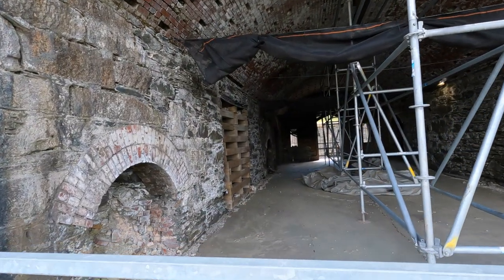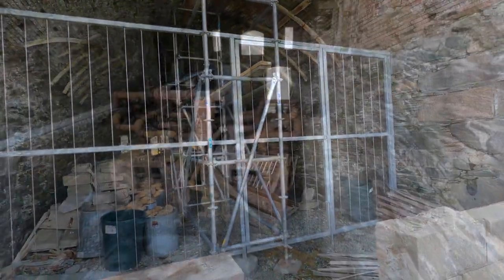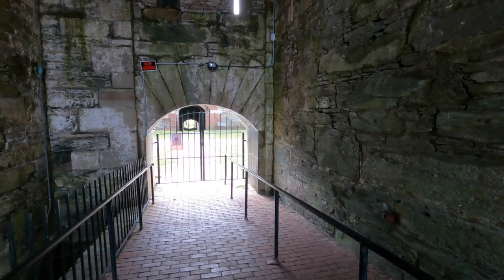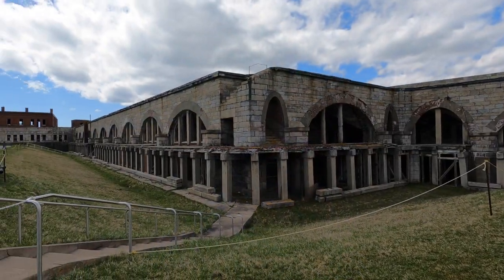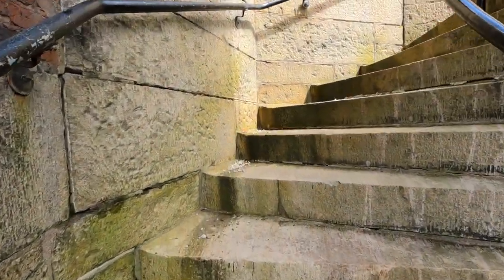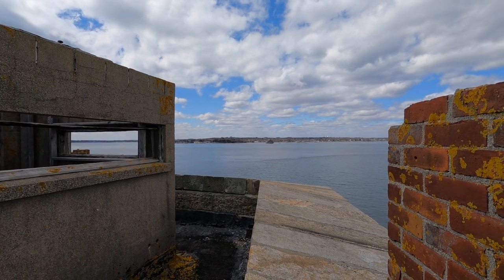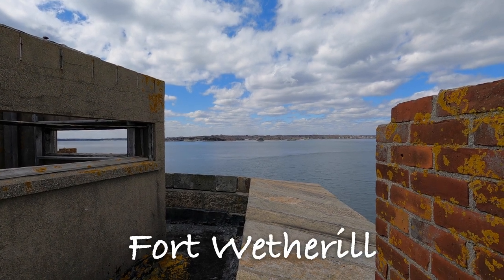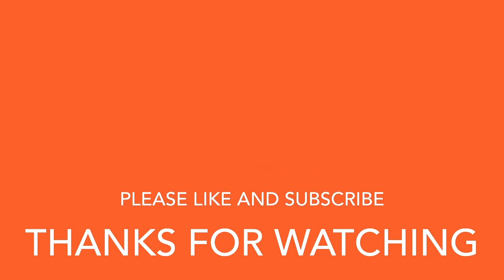Historic Fort Adams - Newport Rhode Island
It was a cold day in April when I visited Fort Adams. It had been some 20 years or more since I last explored the historic fort. I found the information contained in the Self-Guided tour booklet and the information signs place within the fort to provide a great amount of detail that really helped understand the fort and how it was used over the years. Most of the information in this video comes directly from those sources

Hi I’m John and I enjoy being outdoors. I am passionate about hiking, biking (road cycling and mountain biking), backpacking, bikepacking, and snowshoeing. I love traveling in our Class C Motorhome and visiting our national parks. I enjoy the natural and historical aspects of the outdoors and often share that on my videos. I also enjoy putting together videos that capture my adventures. I’m not an expert, and I try not to offer too much advice. If you’re like me, I suspect you’ll find value in most of these adventures.

Other music: Wolf Moon by Unicorn Heads